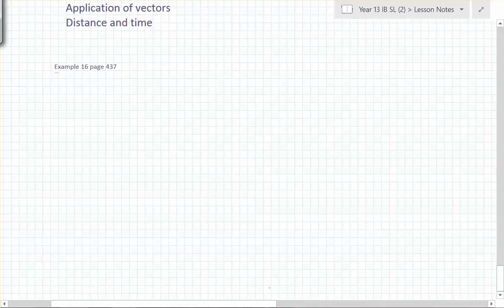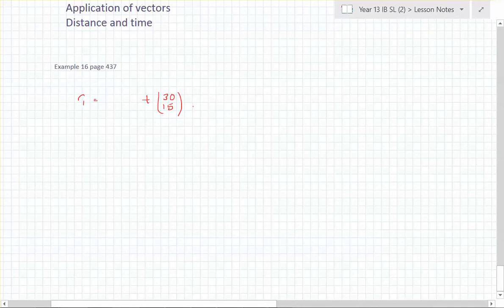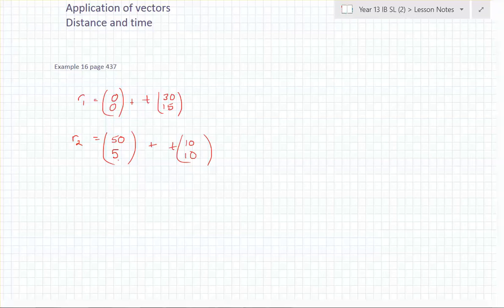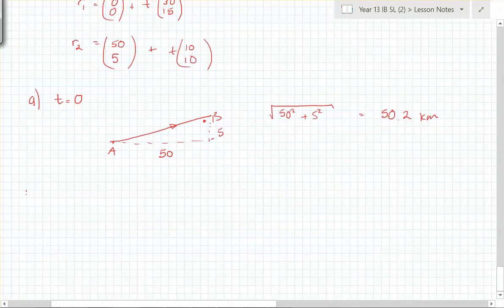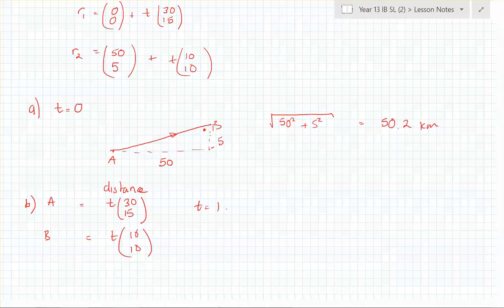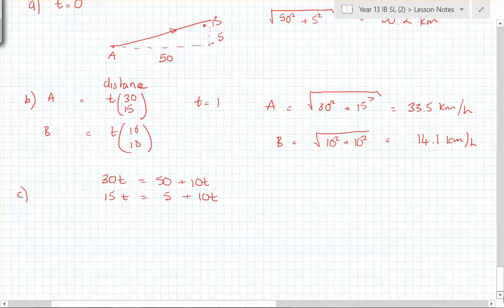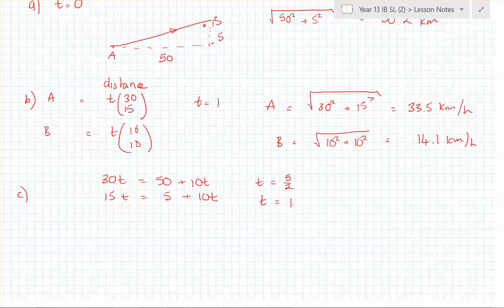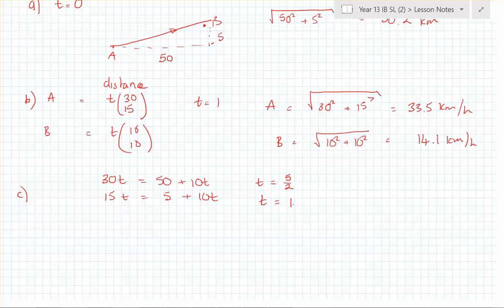application of vectors